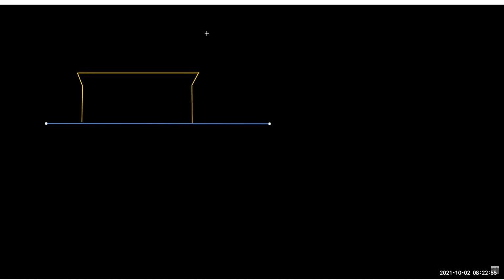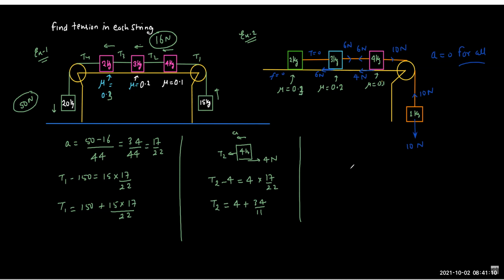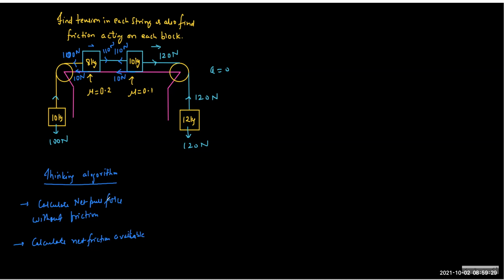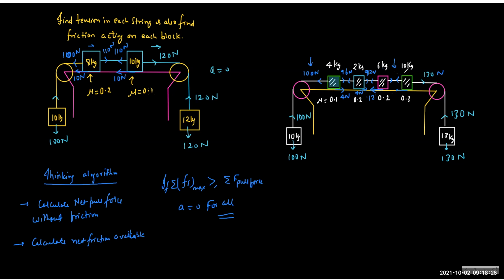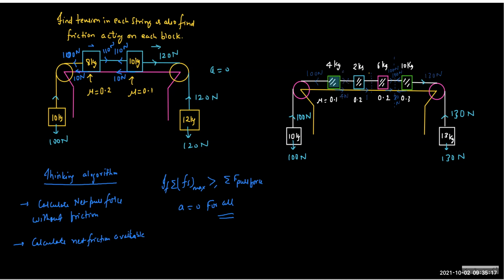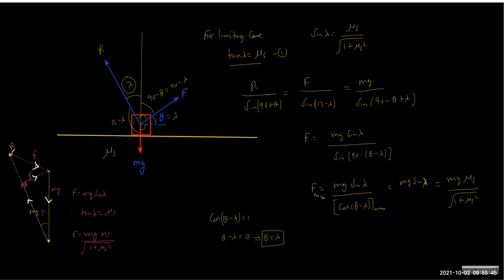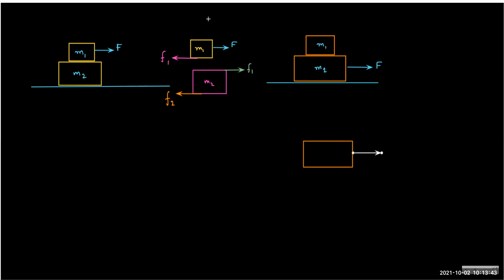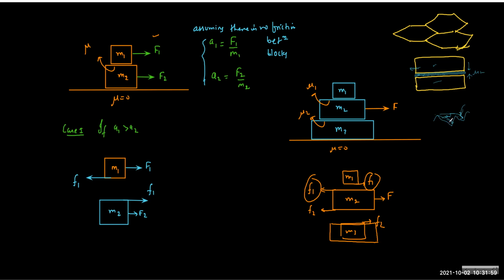2023 - Ch04 - NLM (Friction) B2 - L10